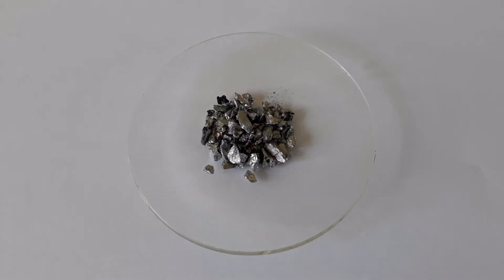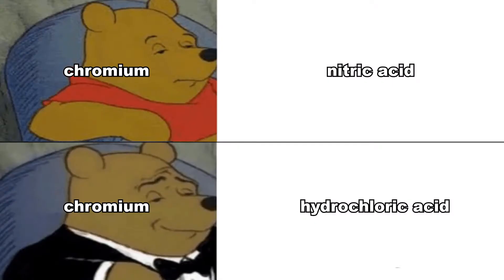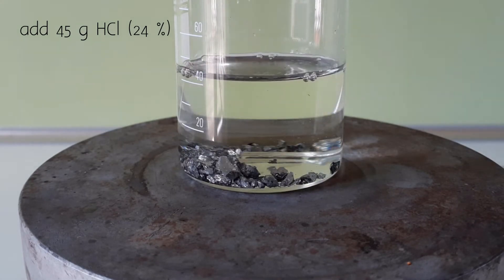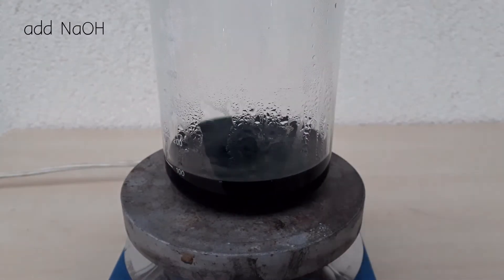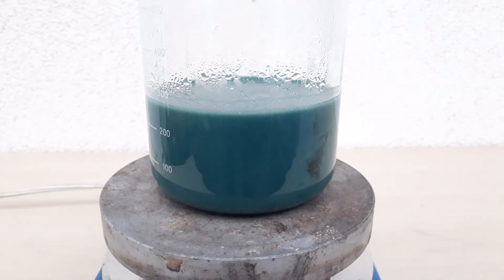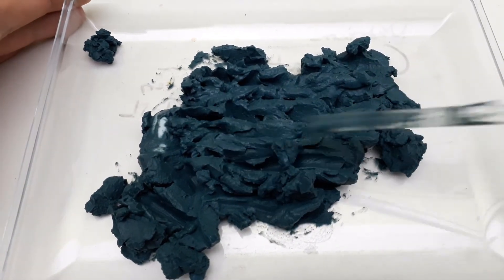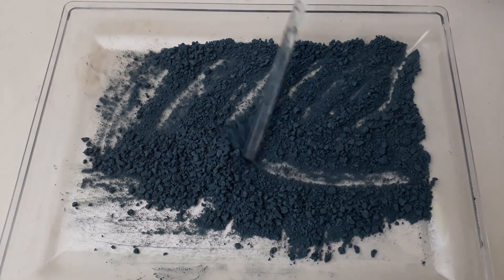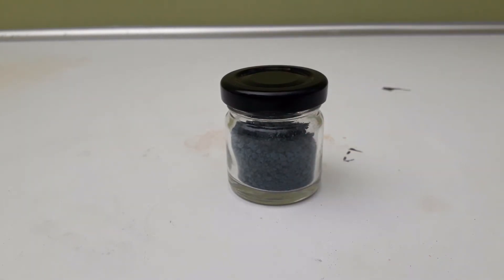Chromium (III) Hydroxide Hydrate Synthesis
Making anhydrouse chromium chloride is pretty hard for me to do, but chromium hydroxide will do just fine for chromium related reactions.
Let's see some of your suggestions for some chromium compounds for me to make in the comments!